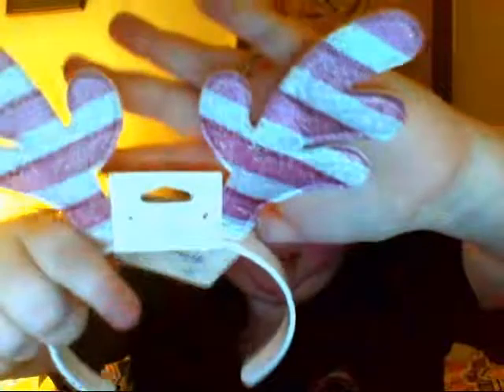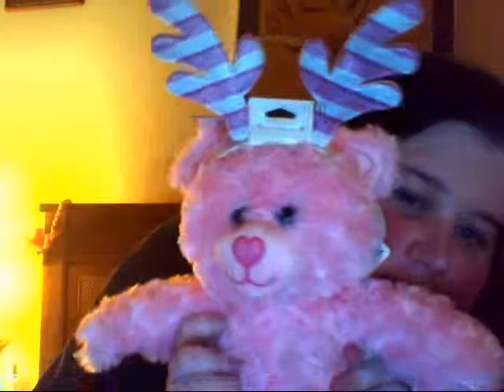Special Unboxing!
Hope you all enjoy this video. Let me know down in the comments if you like this kind of thing and if you would like me to do more of these in the comments.